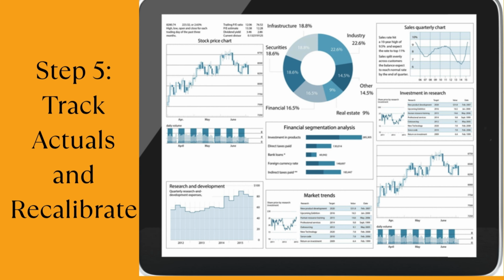EP 02 Estimate with Confidence: Mastering the Three-Point Method for Project Accuracy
Online course Recommend course: 1. Analogous 2. Parametric 3. Bottom-up 🚀 The Rule of Three – Estimating Smarter with Optimistic, Pessimistic & Most Likely Values 🚀 📊 Master Three-Point Estimating & Enhance Forecasting Precision! Strategic estimating is essential for managing uncertainty, improving risk assessment, and driving informed decision-making. This executive training course provides structured estimating techniques, real-world applications, and expert strategies to help professionals quantify uncertainty, present data with clarity, and optimize project outcomes across various industries. 🔍 Inside This Course: ✅ Apply the Optimistic, Pessimistic, & Most Likely estimation model for balanced forecasts. ✅ Leverage the PERT Formula to create reliable, risk-adjusted estimates. ✅ Master Three-Point Estimating techniques across finance, project management & business strategy. ✅ Use industry-specific case studies in software development, construction, marketing, and research. 🎯 Key Benefits: ✔ Improve forecasting accuracy & stakeholder confidence with structured estimation models. ✔ Enhance risk awareness & strategic project planning using quantified uncertainty methods. ✔ Increase efficiency in financial projections & resource allocation through Three-Point Estimating. 👥 Who Should Enroll? ThreePointEstimating ProjectManagement StrategicPlanning FinancialForecasting RiskAssessment BusinessSuccess CostControl PERTFormula LeadershipSkills ProjectManagement ProjectManagementInstitute PMPProjectManagementProfessionalCertification ProjectLifeCycleProject Management